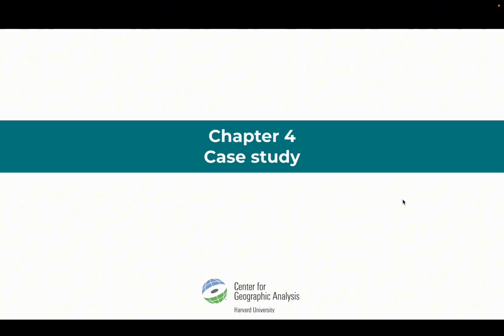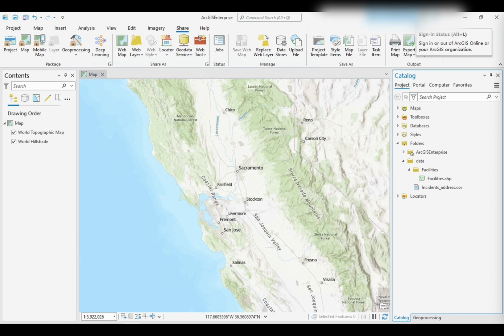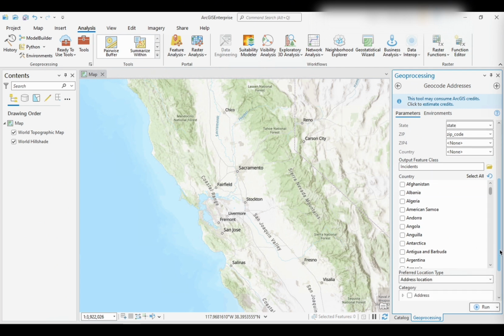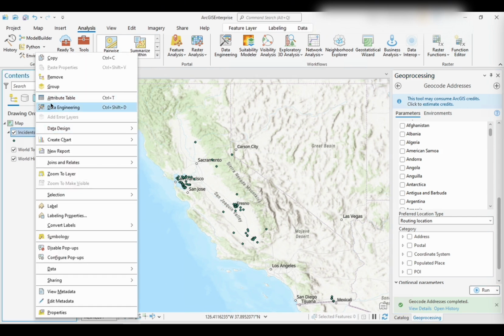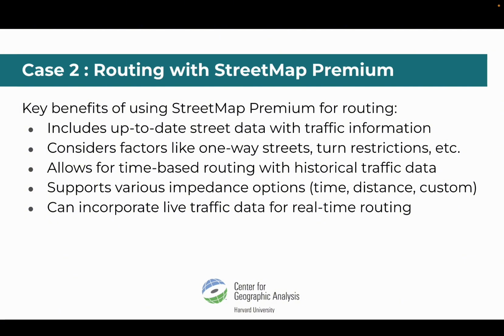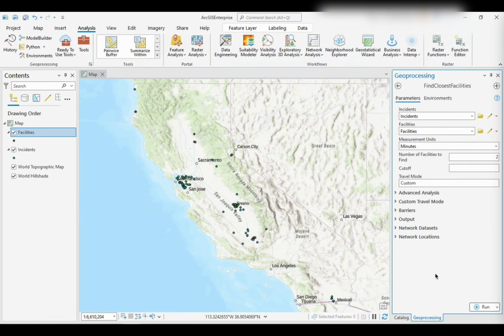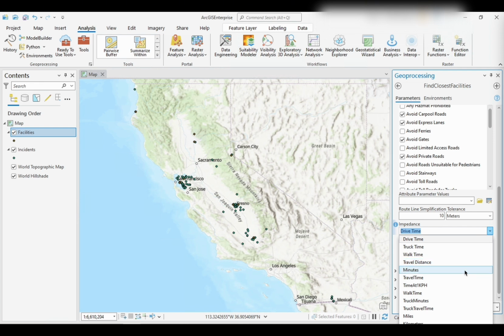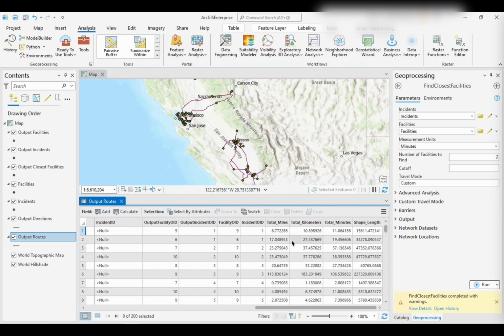Chapter 4: Case Study